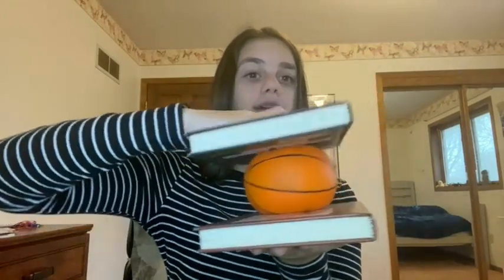Hands On Mika Wessels